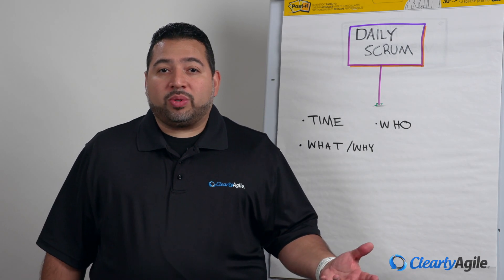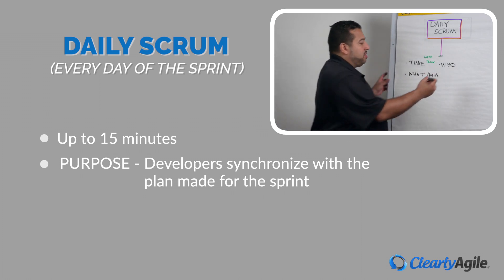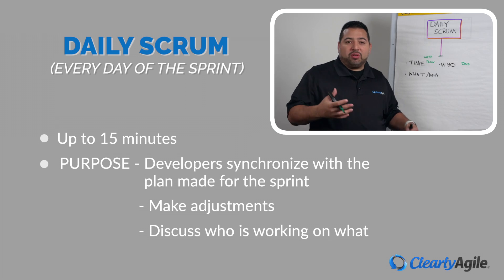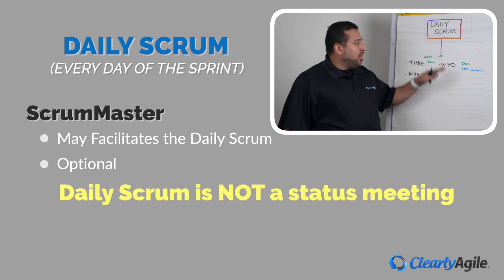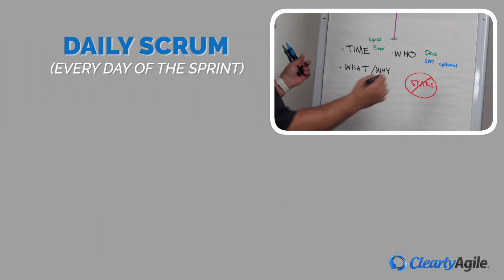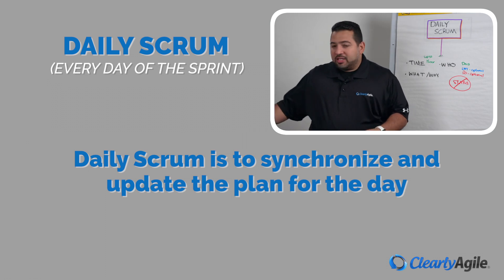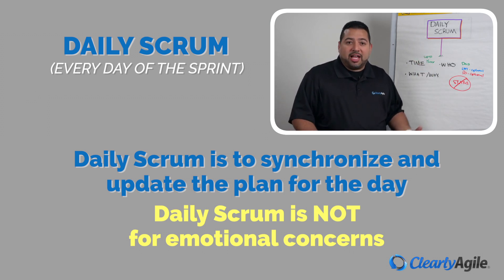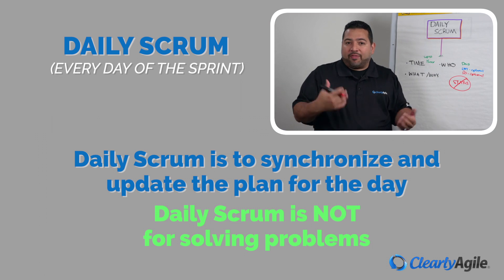Daily Scrum (2020 Scrum Guide )